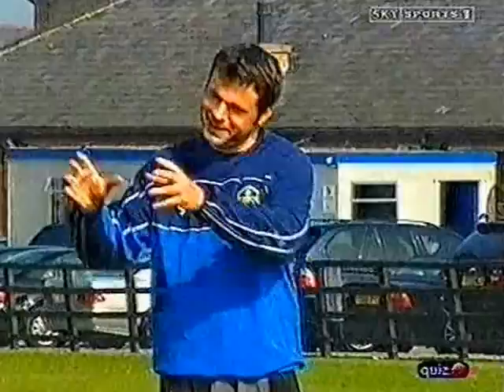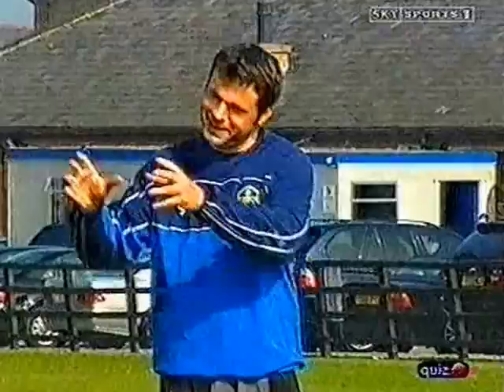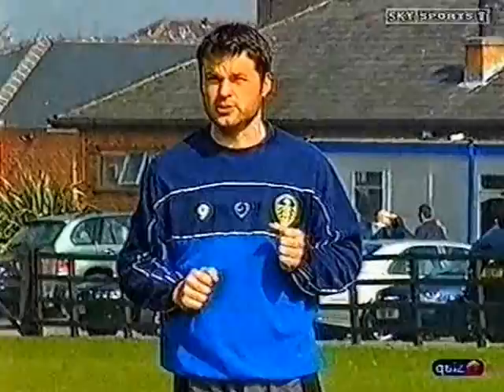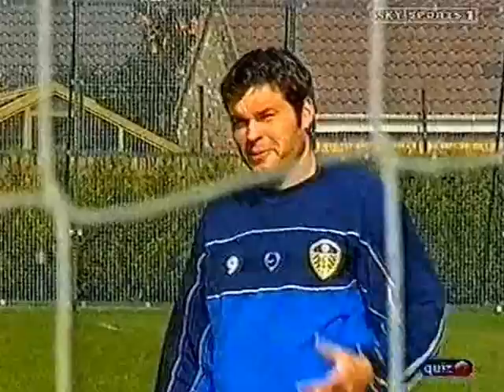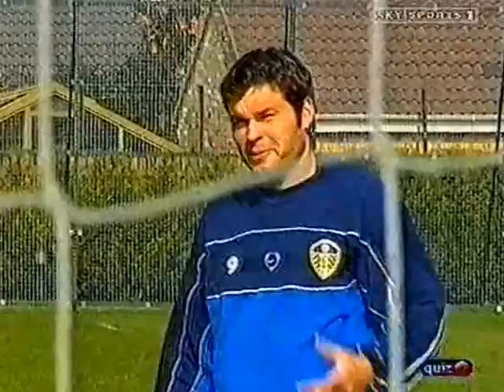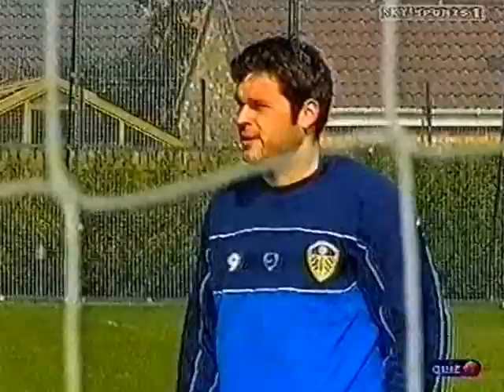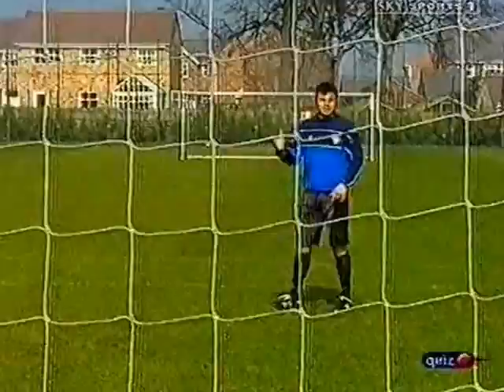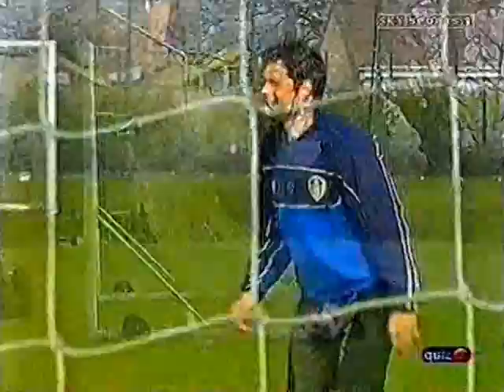Mark Viduka: How To Attack A Cross In The Penalty Box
Mark Viduka tips on how to attack a ball in the penalty area.